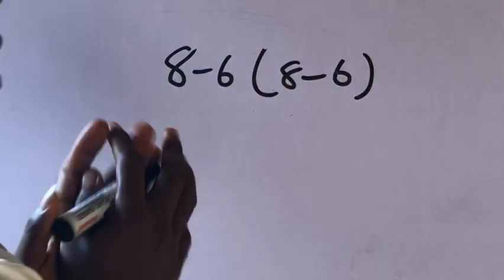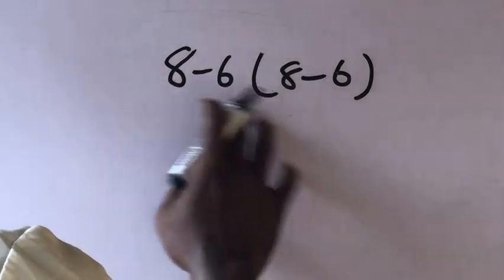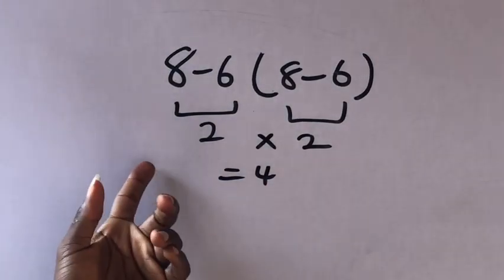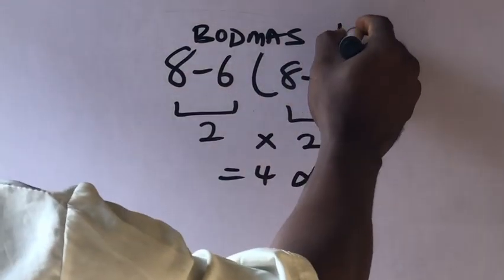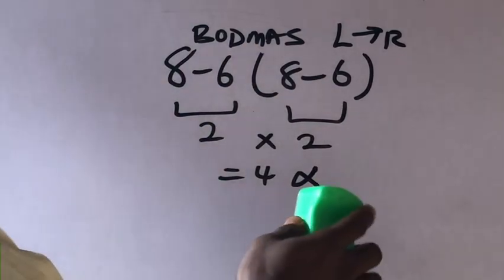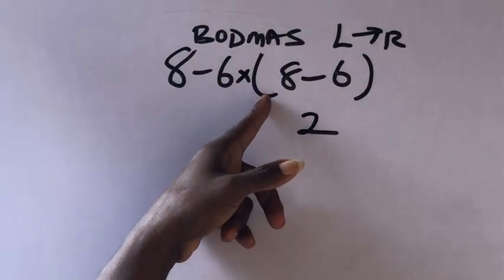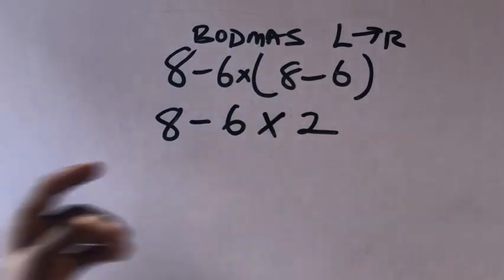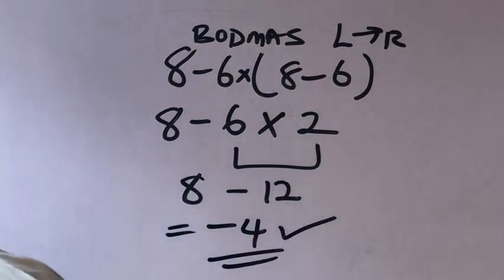This Brain-twisting Math Problem Is Going Viral, And People Are Arguing Over The Answer!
This Math Question Is Confusing Everyone! 🤯 Can YOU Solve It? | 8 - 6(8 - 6)
Is it 4 or -4? Let’s break it down using BODMAS/PEMDAS and settle the debate once and for all.

Watch till the end to see the correct answer explained step-by-step so you never get confused again!
💡 Perfect for students, teachers, and anyone who loves fun math challenges.